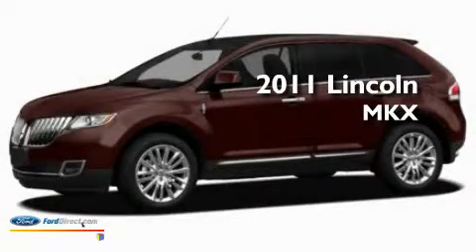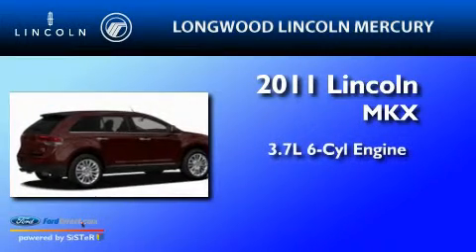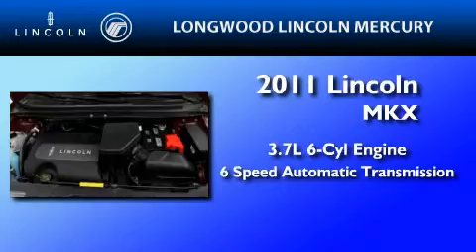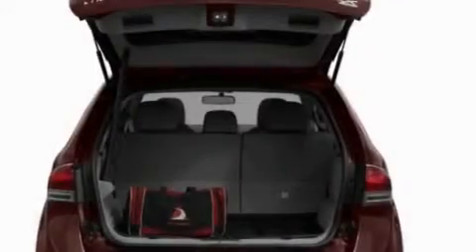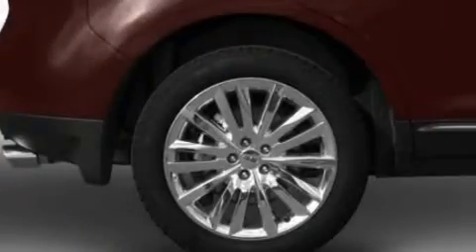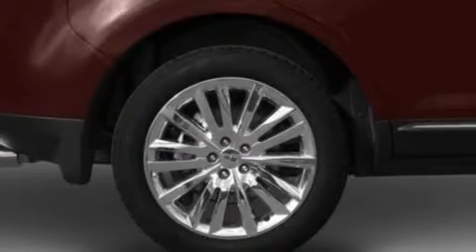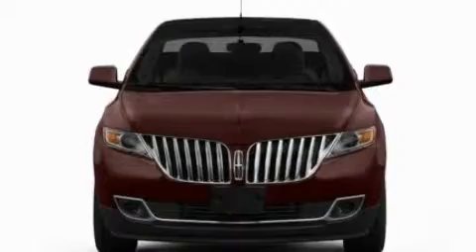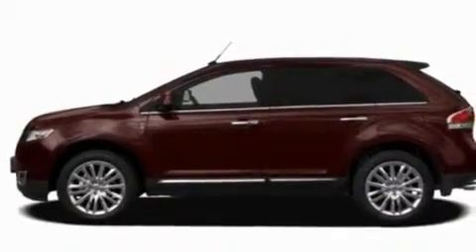2011 LINCOLN MKX Daytona FL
Year : 2011

 Make : LINCOLN

 Model : MKX

 Engine : 3.7L V6

 Trans . : AUTO 6SPD

 Exterior : GOLD

 Miles : 3

 3505 N. US Highway 17-92

 2011 LINCOLN MKX  FL